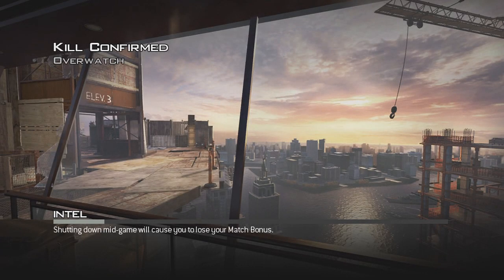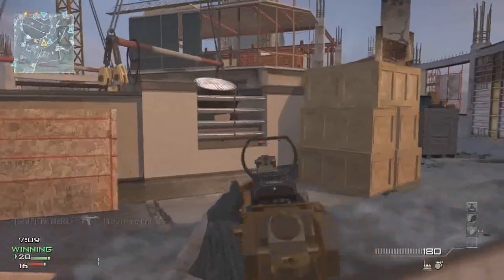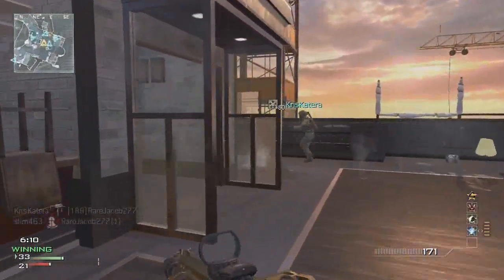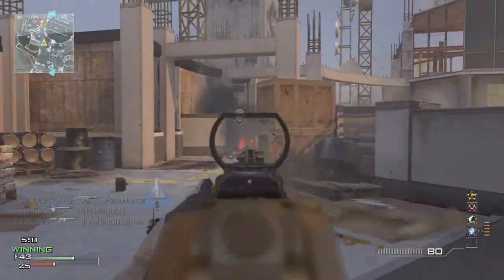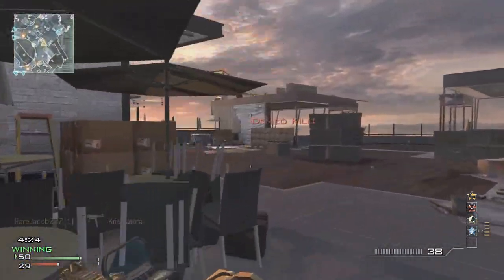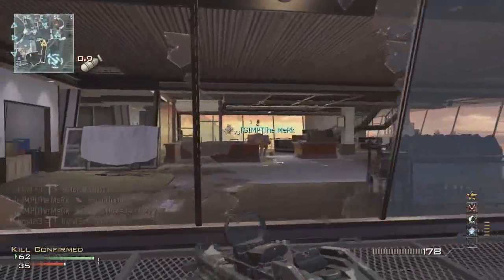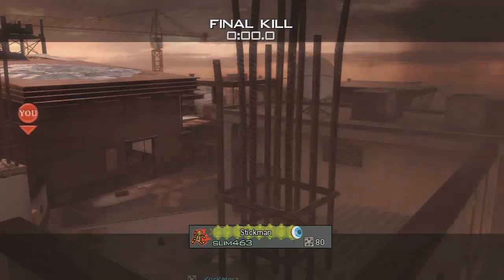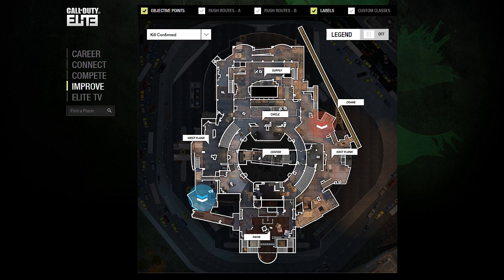MOAB Mondays I 36-1/ Kill Confirmed/ Overwatch/ Specialist I MOAB drought & Map tips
In this episode I talk about my M.O.A.B. drought when the Collection 1 DLC was first released, as well as provide some tips and spots for playing the map Overwatch. Hope you enjoy the video! Peace.

In the coming weeks myself, Crackoon420 and TheMerk are starting our very own Podcast which will primarily be based on Call of Duty, but before we get started we aim to first build a fan base so that once we eventually go live we will be able to have viewer interaction. I will be doing a commentary detailing this in more depth but what we'd really appreciate is if you'd kindly click on the link below and hit that 'Follow' button. Thanks!